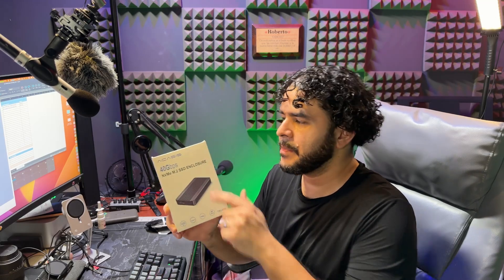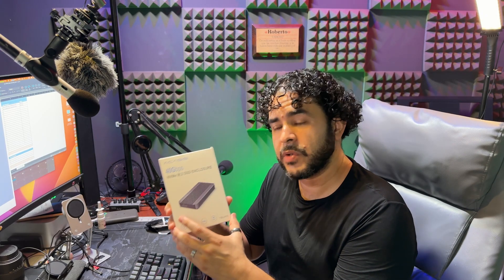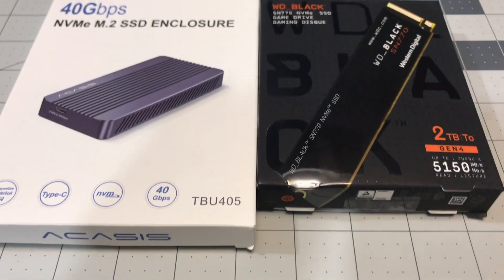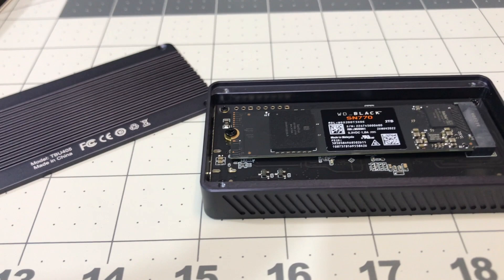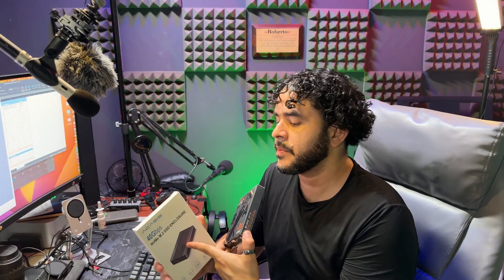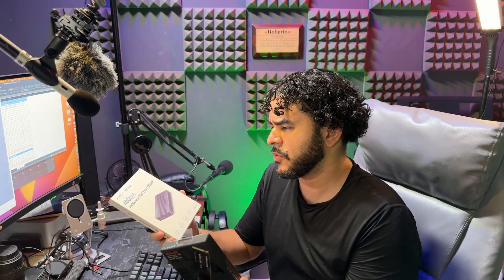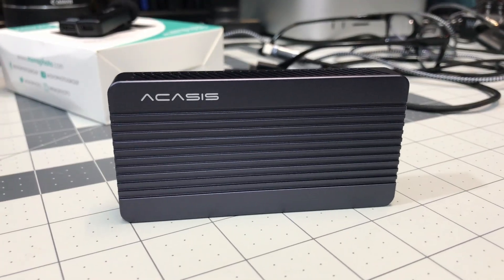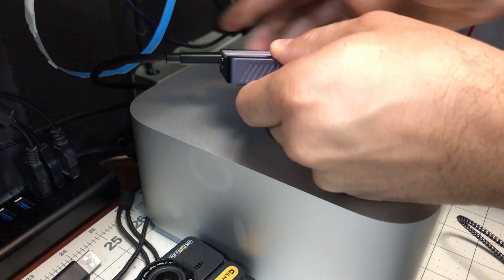Can This Tiny Box Handle 4K Video Editing?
This Acasis NVMe enclosure lets you increase the storage on your Mac computers and it's more than fast enough to edit 4K video.

🎥🎤💻 𝐄𝐪𝐮𝐢𝐩𝐦𝐞𝐧𝐭 𝐮𝐬𝐞𝐝 𝐭𝐨 𝐟𝐢𝐥𝐦 𝐭𝐡𝐢𝐬 𝐯𝐢𝐝𝐞𝐨:
𝙵𝚞𝚕𝚕 𝚈𝚘𝚞𝚃𝚞𝚋𝚎 𝚂𝚝𝚞𝚍𝚒𝚘 𝚂𝚎𝚝𝚞𝚙 (𝚊𝚕𝚠𝚊𝚢𝚜 𝚞𝚙𝚍𝚊𝚝𝚎𝚍):
𝙼𝚊𝚒𝚗 𝙲𝚊𝚖𝚎𝚛𝚊
𝙼𝚊𝚒𝚗 𝙰-𝚁𝚘𝚕𝚕 𝙻𝚎𝚗𝚜
𝙼𝚊𝚒𝚗 𝙱-𝚁𝚘𝚕𝚕 𝙻𝚎𝚗𝚜
𝚂𝚎𝚌𝚘𝚗𝚍𝚊𝚛𝚢 𝙲𝚊𝚖𝚎𝚛𝚊
𝙼𝚊𝚒𝚗 𝚂𝚑𝚘𝚝𝚐𝚞𝚗 𝙼𝚒𝚌𝚛𝚘𝚙𝚑𝚘𝚗𝚎
𝙼𝚊𝚒𝚗 𝚅𝚘𝚒𝚌𝚎𝚘𝚟𝚎𝚛 𝙼𝚒𝚌𝚛𝚘𝚙𝚑𝚘𝚗𝚎
𝚅𝚘𝚒𝚌𝚎𝚘𝚟𝚎𝚛 𝙼𝚒𝚌 𝙰𝚕𝚝𝚎𝚛𝚗𝚊𝚝𝚒𝚟𝚎
𝙴𝚡𝚌𝚎𝚕𝚕𝚎𝚗𝚝 𝚂𝚑𝚘𝚝𝚐𝚞𝚗 𝙼𝚒𝚌𝚛𝚘𝚙𝚑𝚘𝚗𝚎
𝚂𝚑𝚘𝚝𝚐𝚞𝚗 𝙼𝚒𝚌 𝙰𝚕𝚝𝚎𝚛𝚗𝚊𝚝𝚒𝚟𝚎𝚜
𝚈𝚎𝚝 𝚊𝚗𝚘𝚝𝚑𝚎𝚛 𝚊𝚖𝚊𝚣𝚒𝚗𝚐 𝚜𝚑𝚘𝚝𝚐𝚞𝚗 𝚖𝚒𝚌
𝙲𝚞𝚛𝚛𝚎𝚗𝚝 𝚠𝚒𝚛𝚎𝚕𝚎𝚜𝚜 𝚕𝚊𝚟𝚊𝚕𝚒𝚎𝚛 𝚖𝚒𝚌